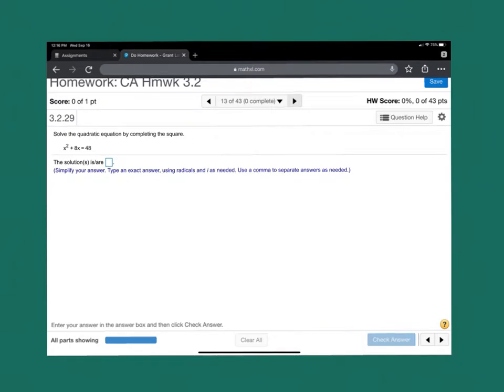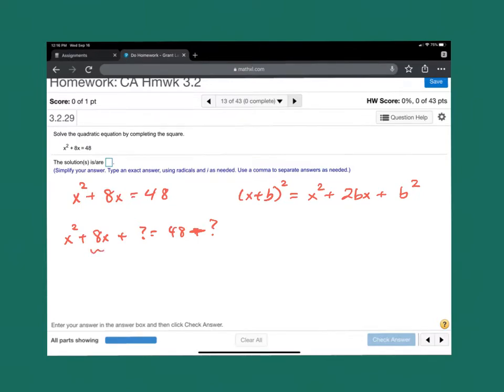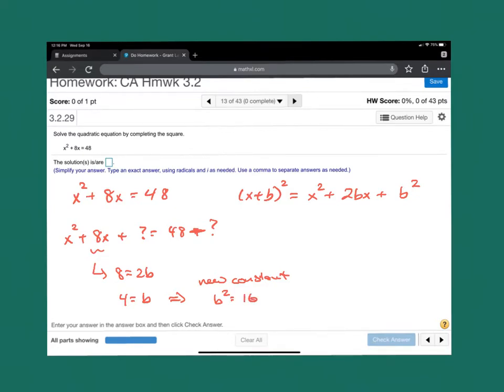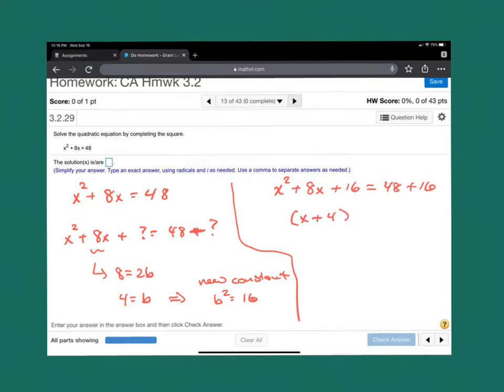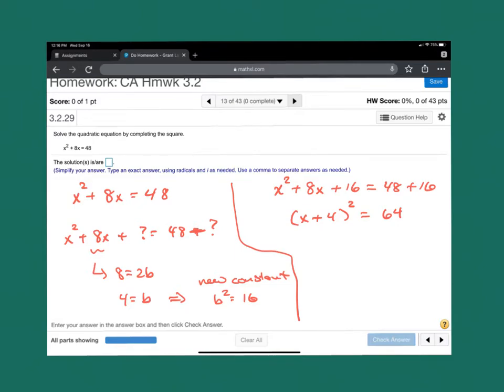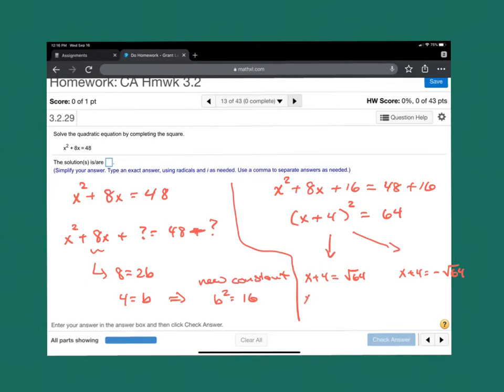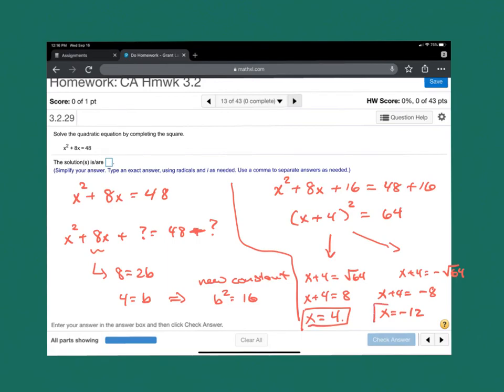solving-quadratics-example5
Section 3.2